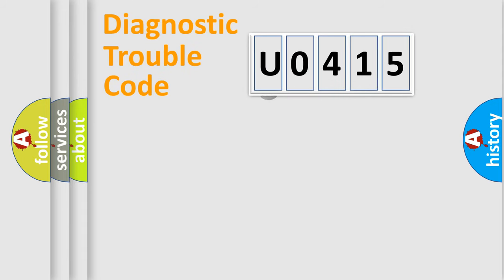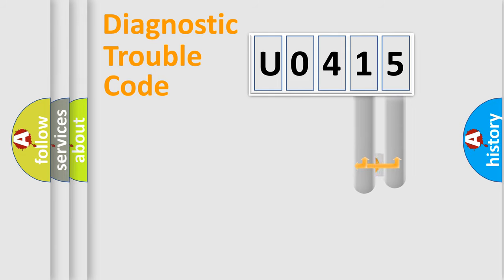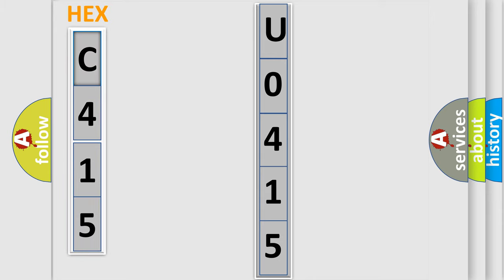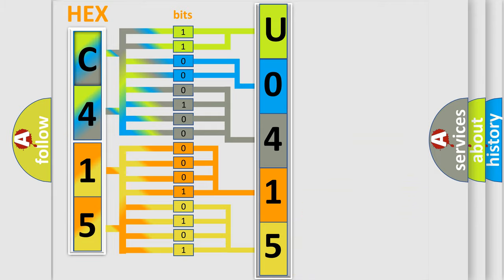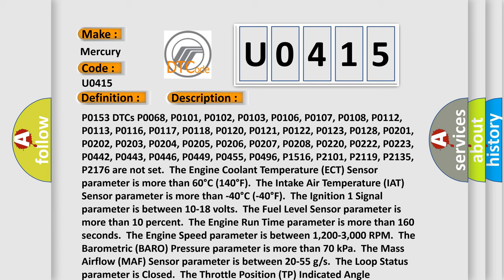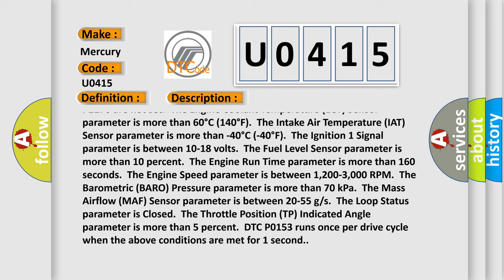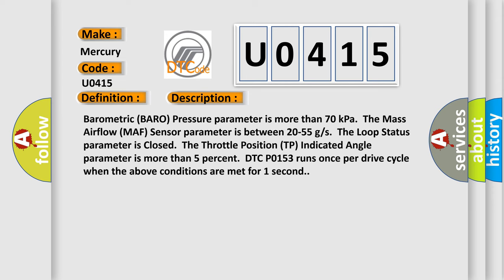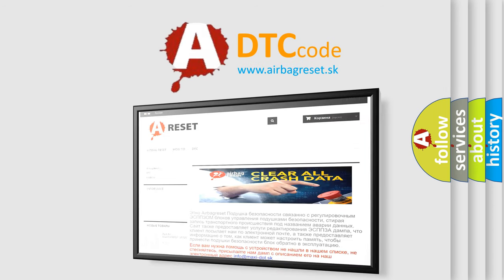DTC Mercury U0415 Short Explanation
Contents:
0:21 Basic DTC analysis according to OBD2 protocol standard.
1:48 Insight into programming
2:58 A diagnostically understandable description of the Diagnostic Trouble Code
3:05 Basic error definition

Make:
Mercury
Code:
U0415
Definition:
HO2S Slow Response Bank 2 Sensor 1
Description:
Cause:
The ECM detects that the HO2S 1 rich-to-lean or lean-to-rich average response time is more than a calibrated value.DTC P0133 sets within 100 seconds when the above condition is met.